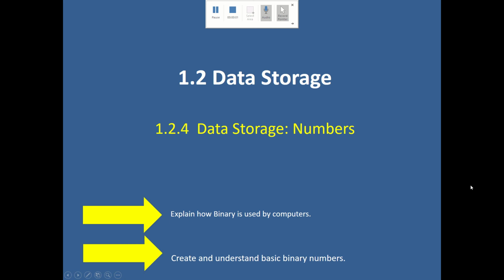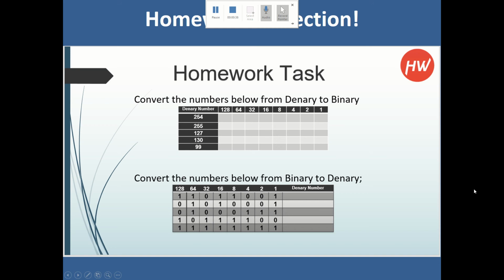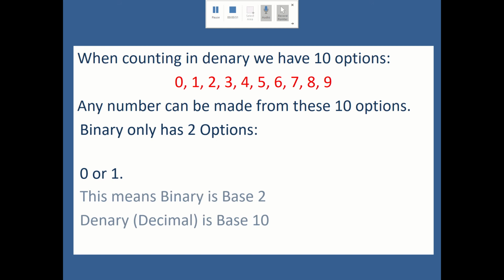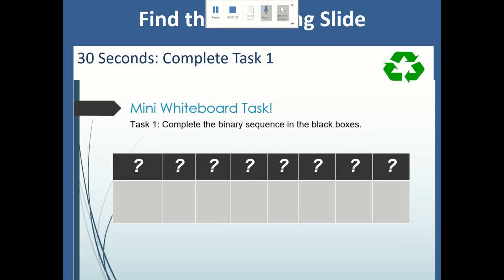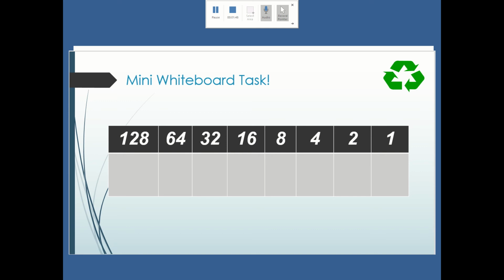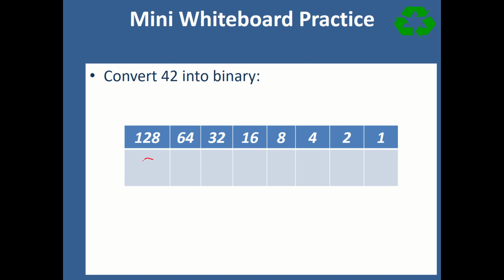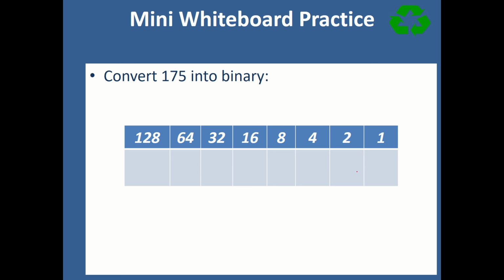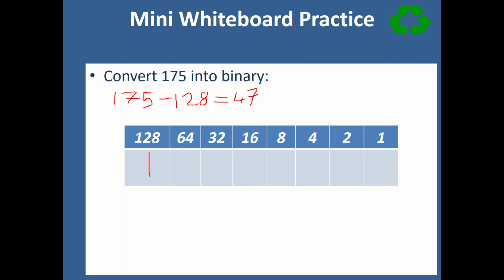1 2 4 Data Storage Binary Lesson 3